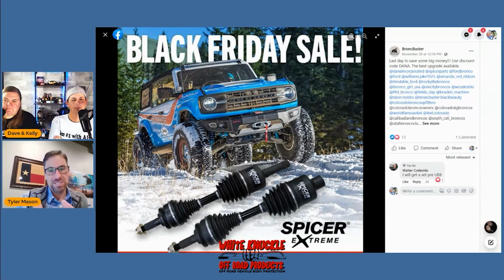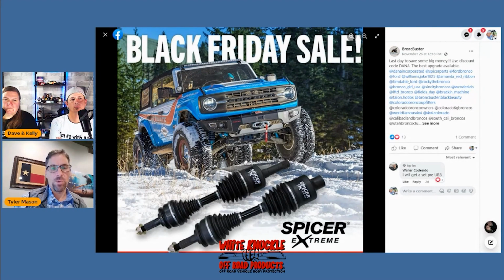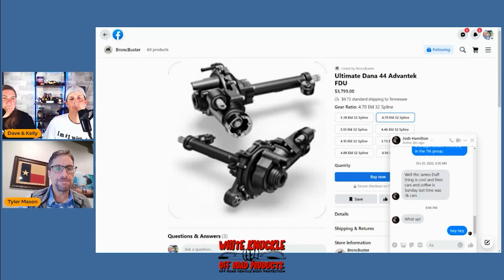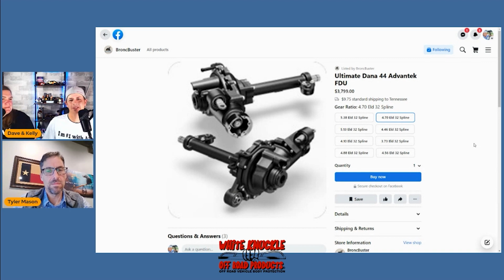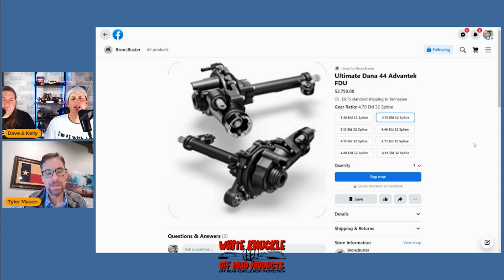Bronc Buster and Dana - Spicer adding HD parts for your off road adventure Ford Bronco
@BroncBustertx is known for helping protect your Ford Bronco's steering on the trails but now they are working with Dana Spicer to offer the new heavy duty Ultimate Dana 44 Advantek FDU differential and Spicer Extreme Half Shaft set for the Dana M210 differential. The Ford Bronco is very capable in Sasquatch factory form but when you are heading up Hell's Gate in Moab or working your way through the Rubicon you want to know you have the best parts to make it to the end.

*ATN is offering Membership here on YouTube. If you enjoy independent auto news and reviews then think about offering your support.
Members get special "Members only live streams" and help guide the channel.

Amazon Shopping - If we have used a product on the channel and feel its a great fit for our community we will offer a shopping link to said product. We do get a small kick back from said links and they help keep the lights on in the studio.

We do too so give us a letter!